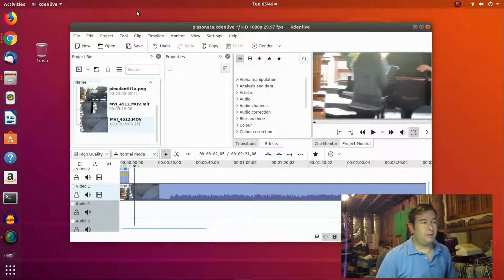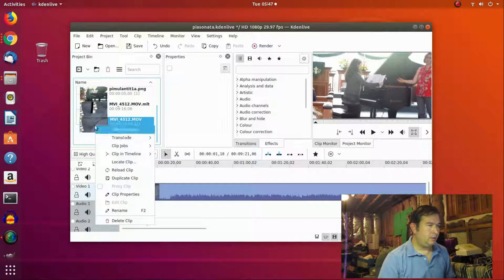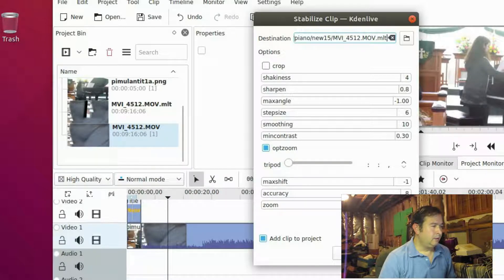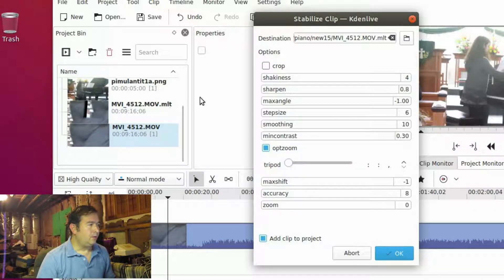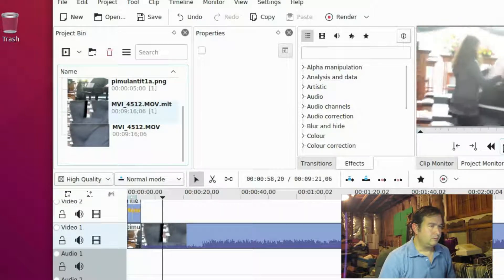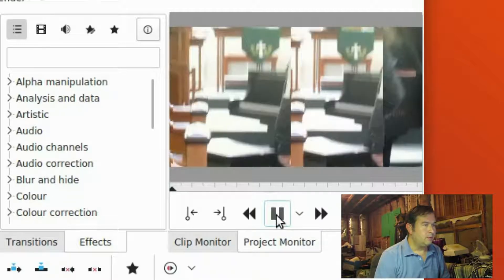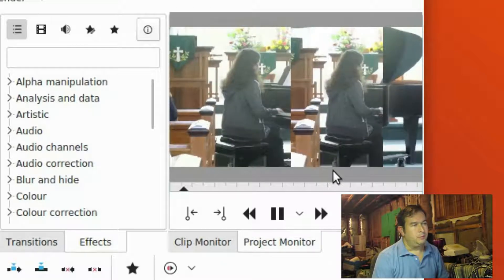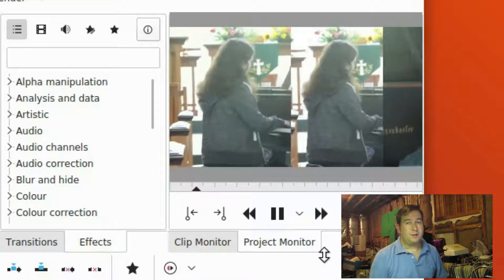Kdenlive Image Stabilization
Have you taken videos while holding your camera in your hand and the video came out looking very shaky? would you like to fix this? Now  Kdenlive, the great free video editing software for Linux and windows machines not how a built in function to fix this problems and stabilize your shaky videos. This tutorial shows step by step how to use Kdenlive to stabilize your videos and fix this annoying problems for free.